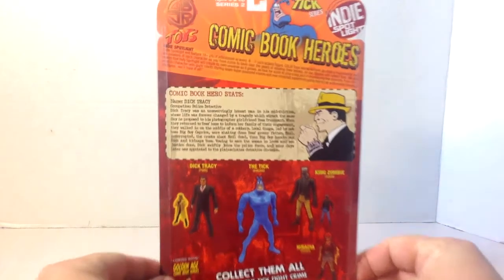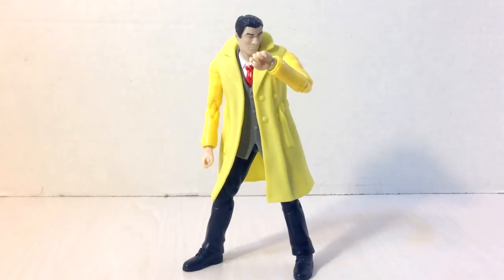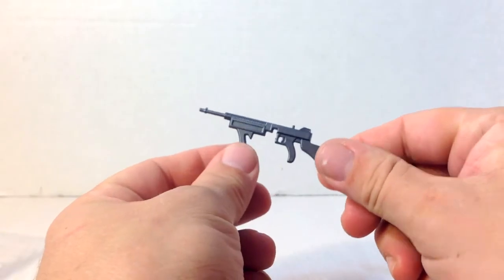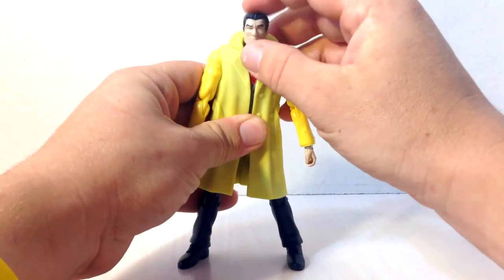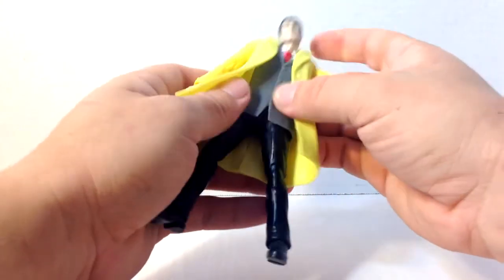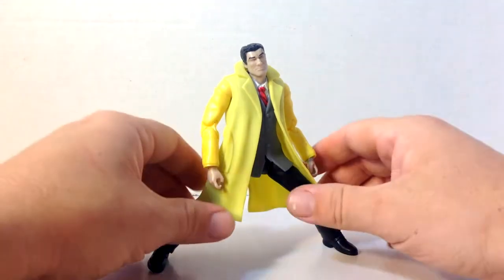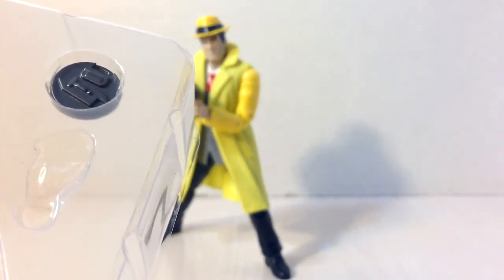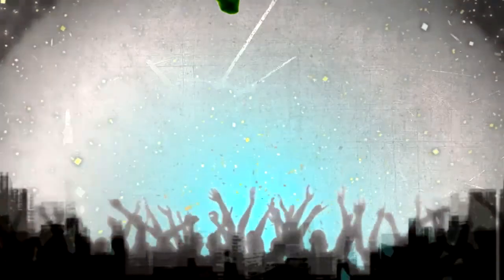Gbjr Toys Dick Tracy Figure Indi Spotlight Review ATA Show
brings you there exclusive Dick Tracy figure as i go through all the accessories and the articulation.
help the golden age campaign reach there goal for more amazing figures coming soon.